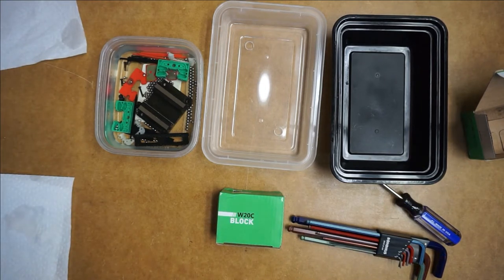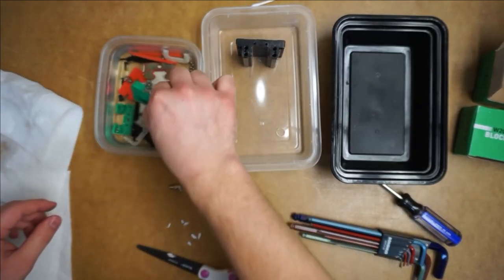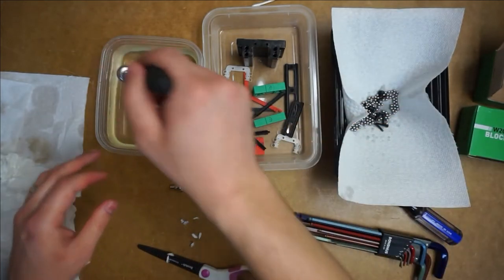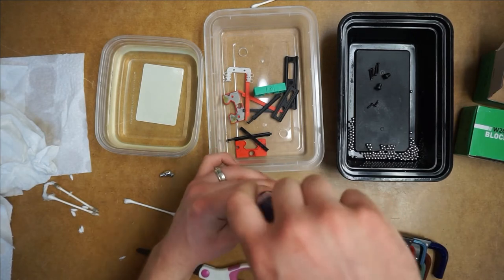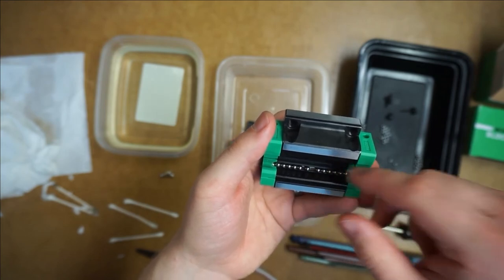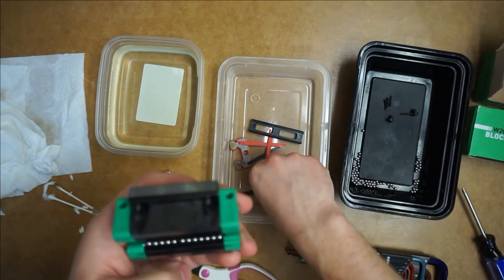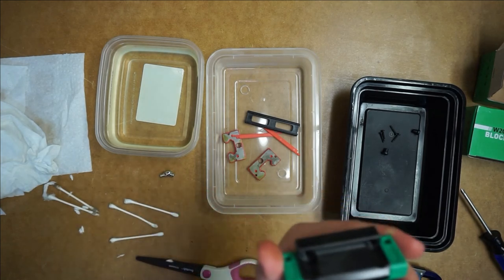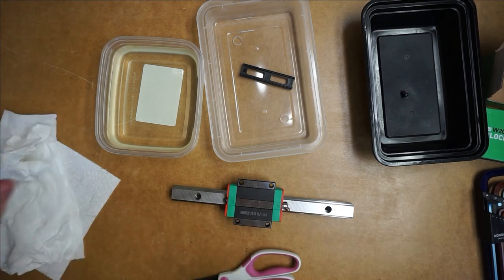Cleaning and reassembling a HGW20 Linear Carriage Bearing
I couldn't find a video describing how to reassemble this type of linear bearing, so I figured I'd make one!

Sorry about the shots that are out of frame / out of focus, it was my first time shooting with an overhead jig. Next video will be better!